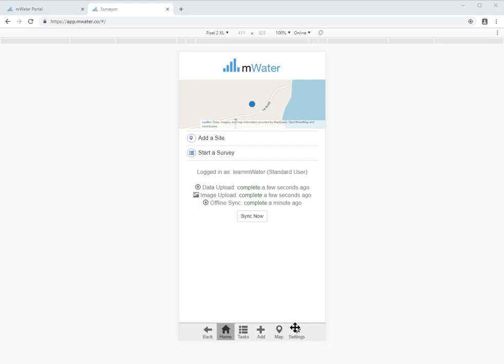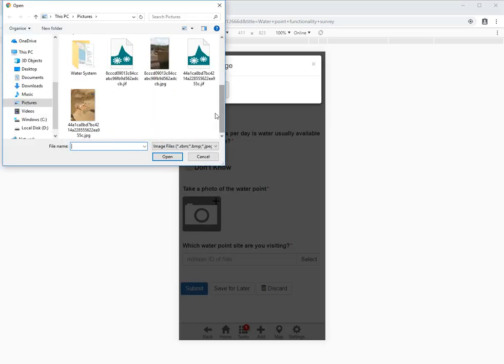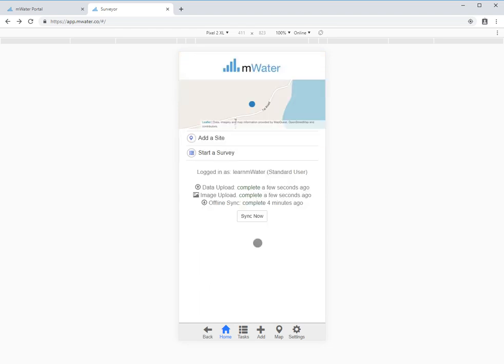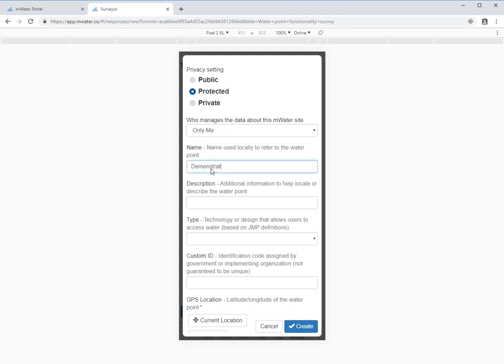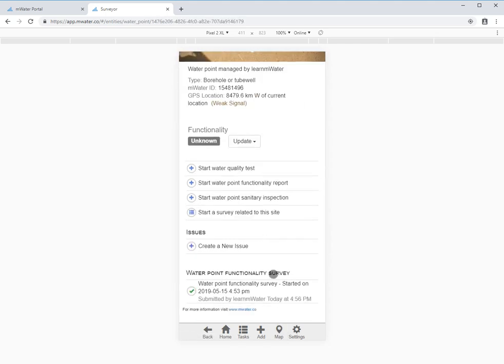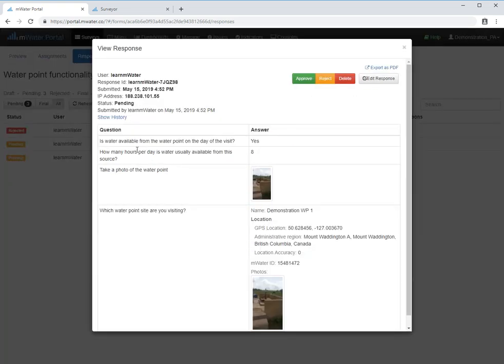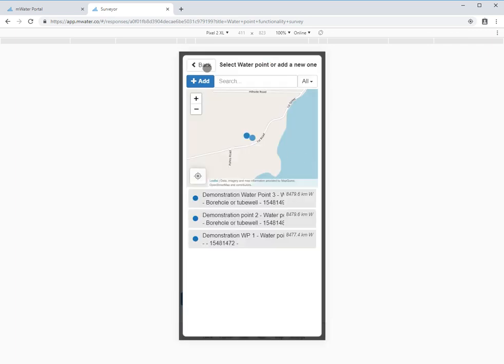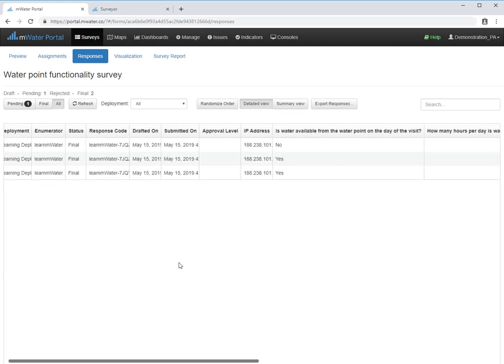Quickstart: Collecting and managing data in mWater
The basics of collecting data in mWater Surveyor and managing it in the Portal.